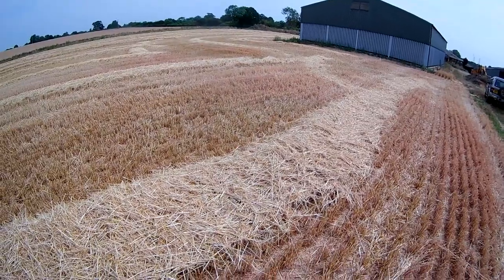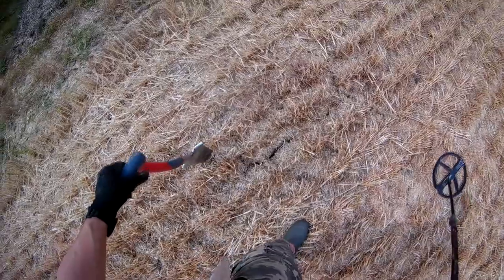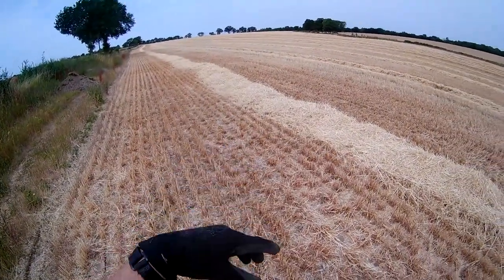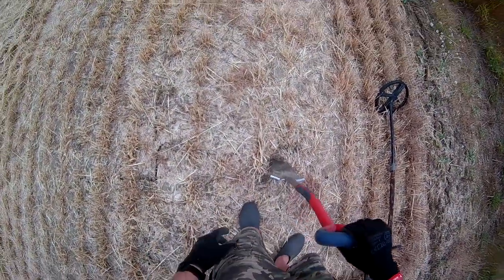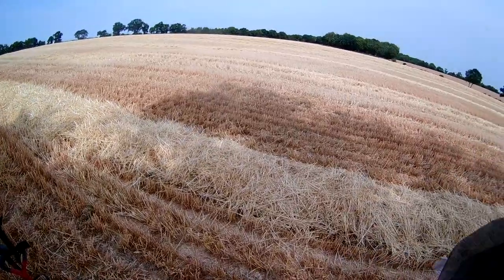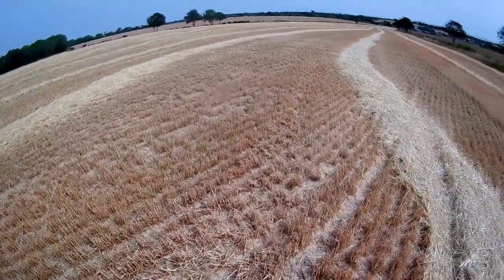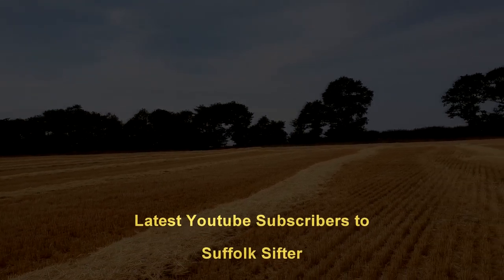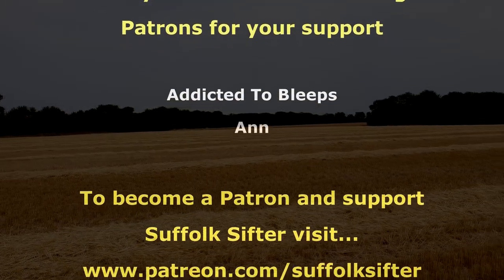Treasure Hunting After The Harvest With My XP Deus Metal Detector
Join me as I visit the first cut field of the harvest with my trusty XP Deus metal detector.

SUFFOLK SIFTER videos are produced using:
🔎 Joby GorillaPod 3K Kit
🔎 Boblov X6 Hat Cam